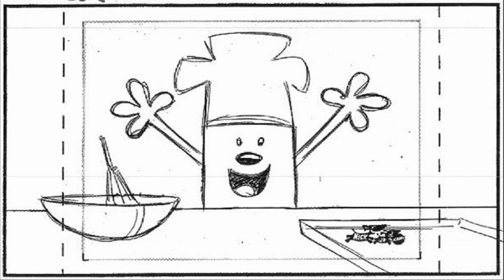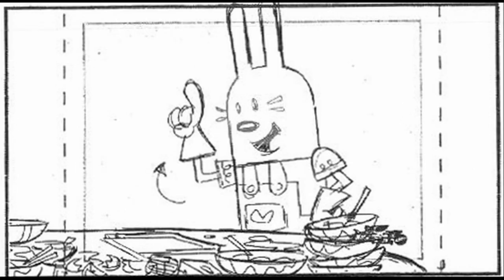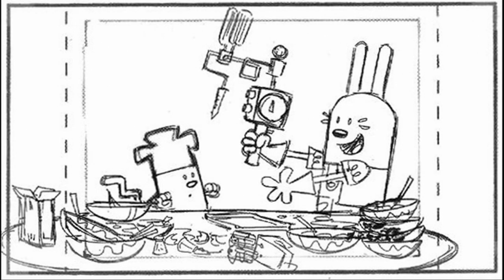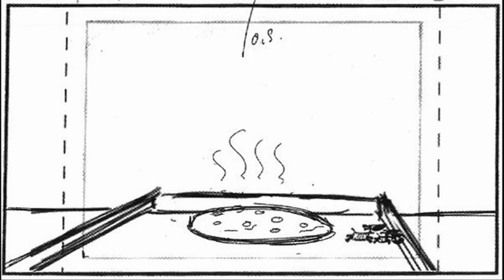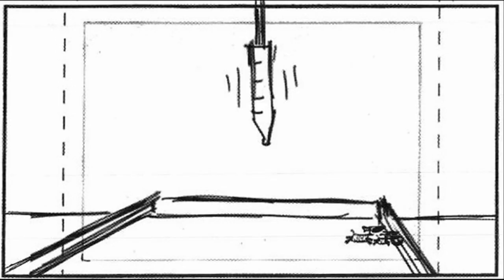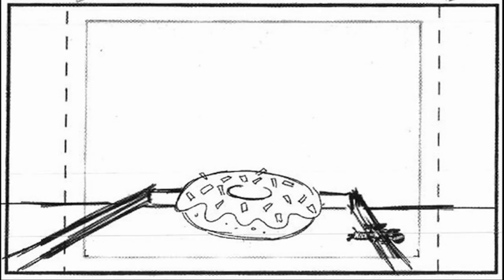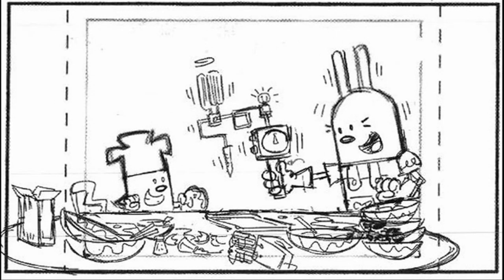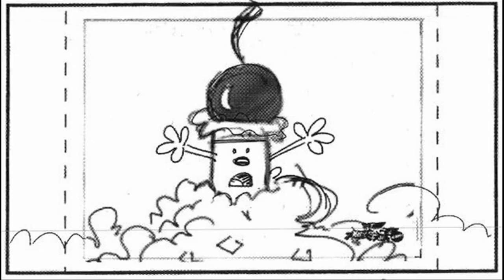Wow! Wow! Wubbzy! Too Many Cooks(Storyboards)